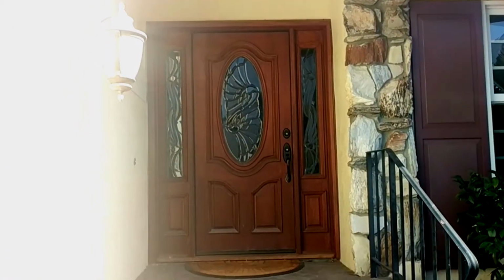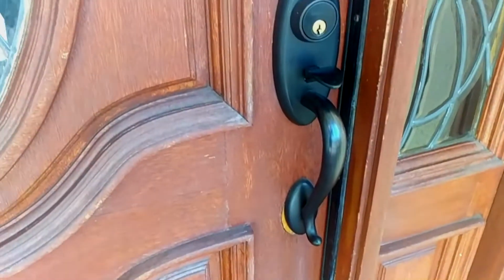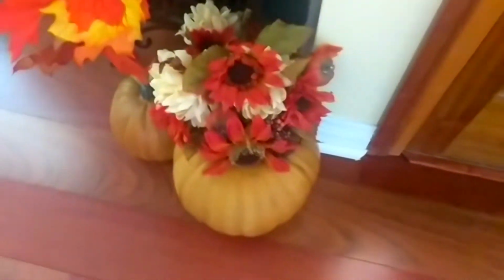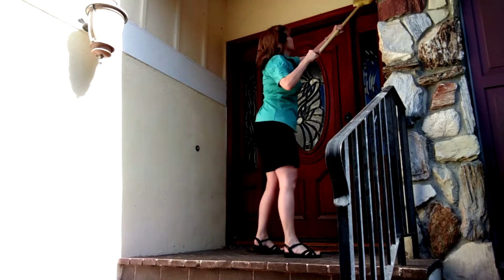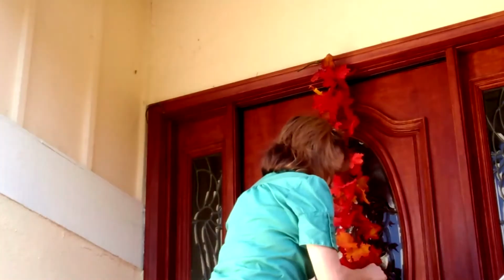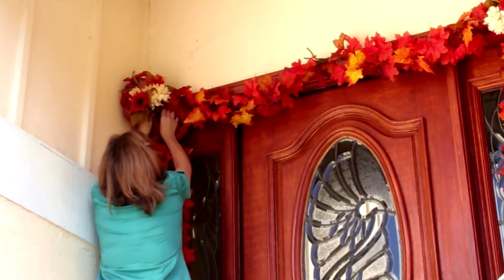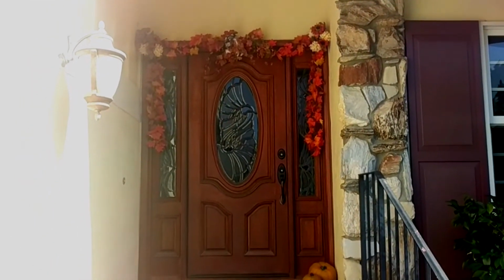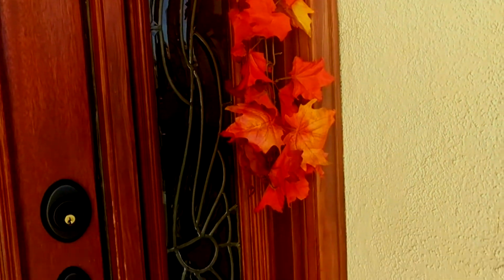Fall Front Porch Tour Collaboration || Hosted by Heidi Sonboul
Hi Everyone!  Today I am participating in the Fall Front Porch Tour Collaboration, which is being hosted by Heidi Sonboul of the channel Happily Thriving Heidi.  You can check out the collaboration playlist & Heidi's channel using the links provided below.

I haven't fully finished decorating my porch because I haven't taken out all of my fall decor from its storage area, but I really wanted to participate in this collaboration so, I am sharing what I have been able to do so far.  I hope you'll come back later, when I share my fall home tour once my house is all decorated for the season!

🍁If you are looking for some fall inspiration in traditional fall colors, check out my 2018 fall decor playlist

You can do so by clicking on this link to my channel